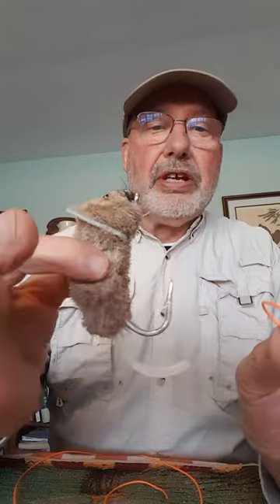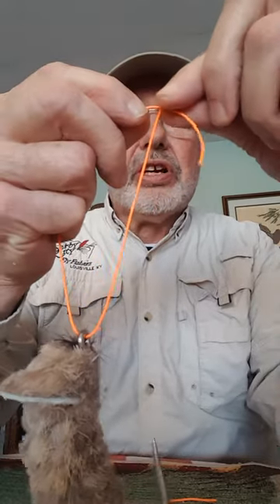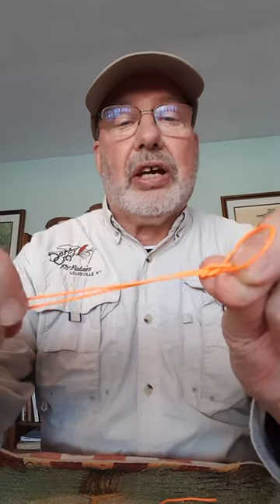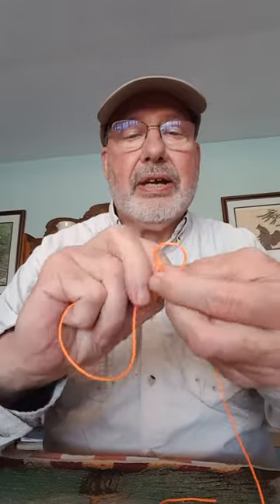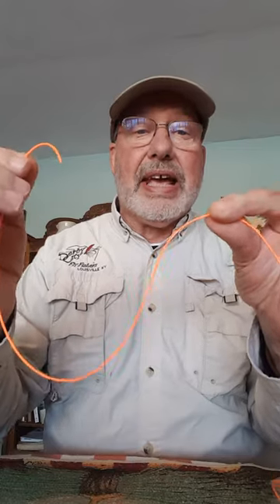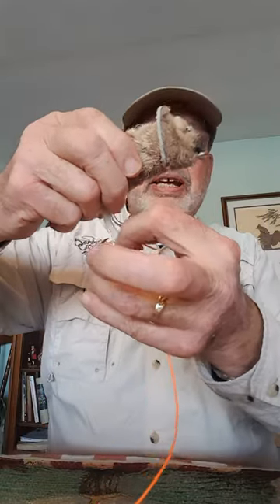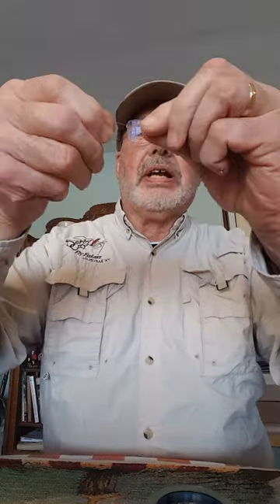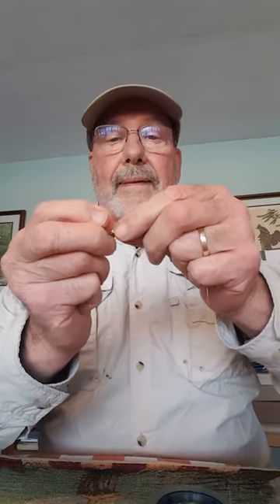How To Tie Jack's Knot The Correct Way: A Fast, Easy, Super Strong Fishing Knot.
An easy to tie strong fishing knot for all lines. Shows use of a magnetic threader, deer hair mouse, and hopper dropper knot.